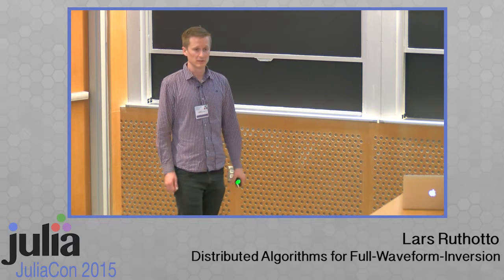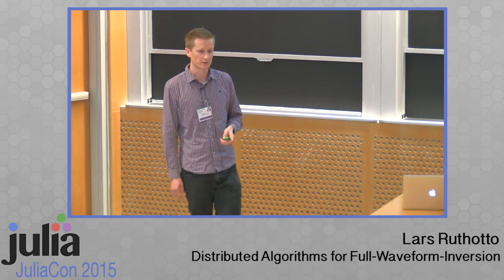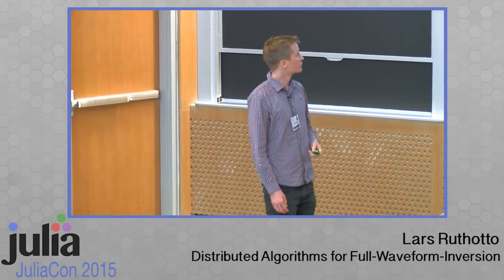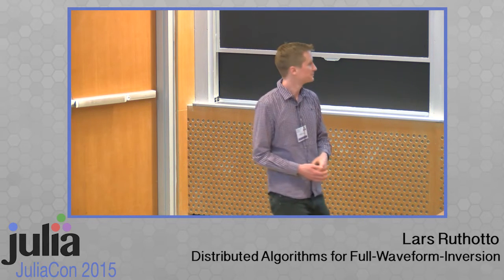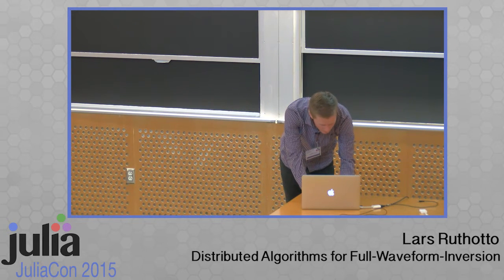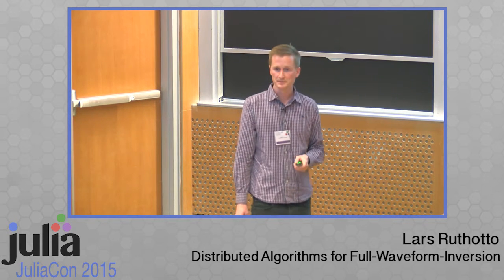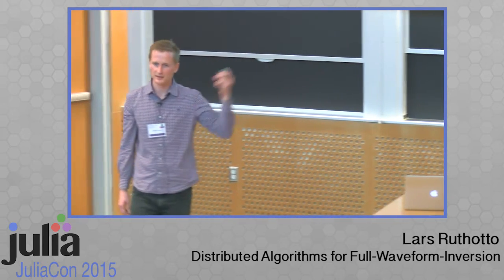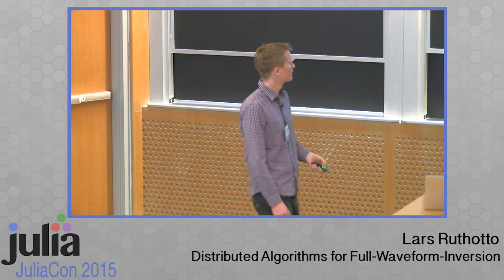Distributed algorithms for full-waveform-inversion | Lars Ruthotto | JuliaCon 2015